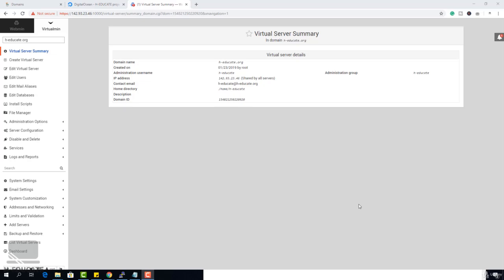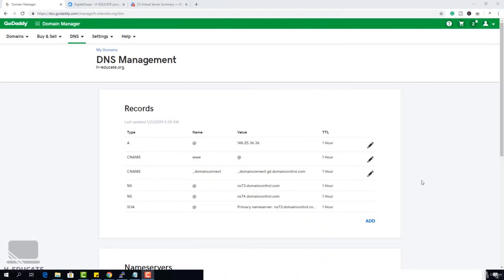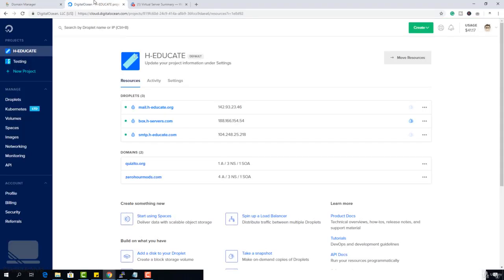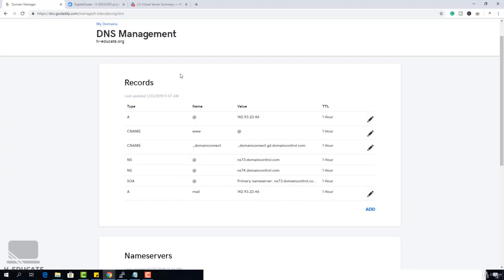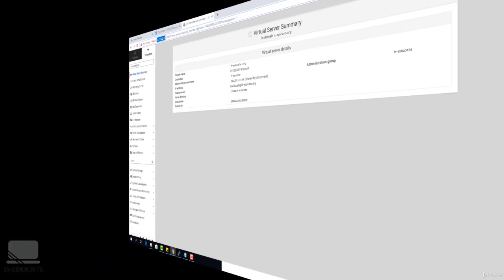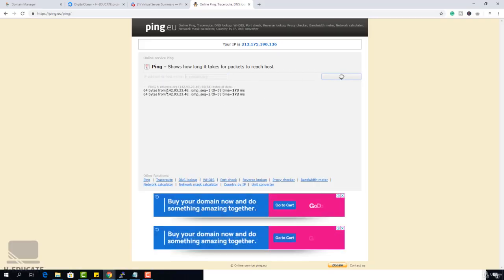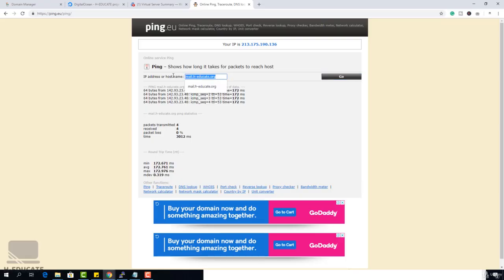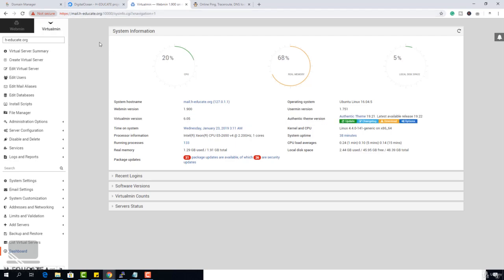4 Mapping our domain name